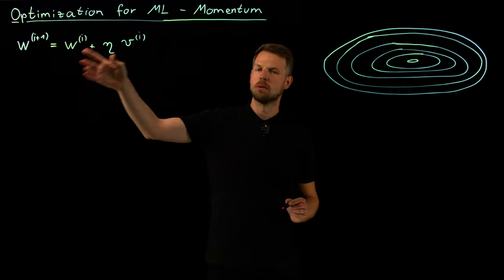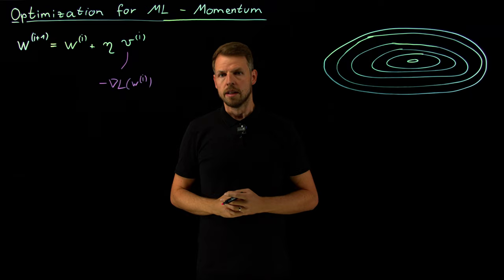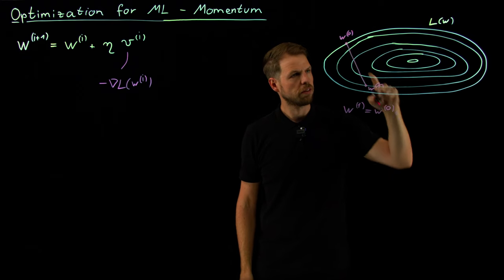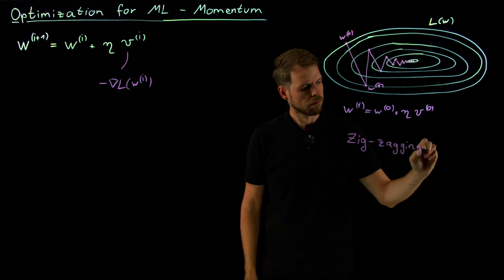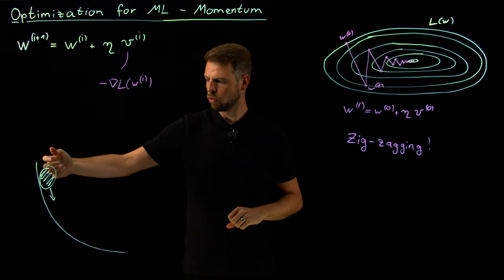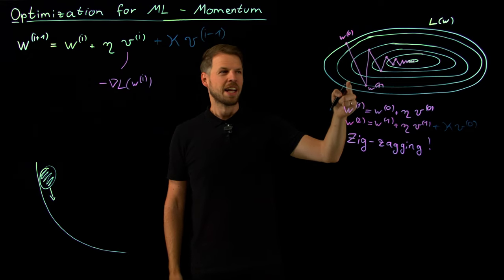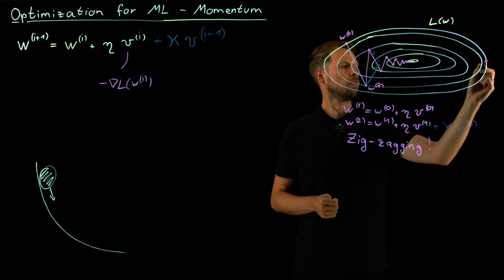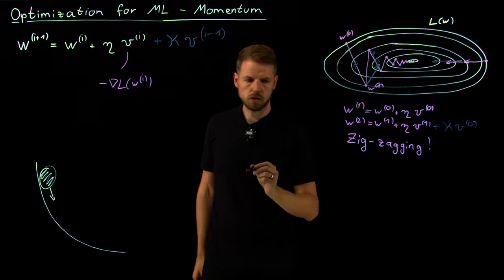Momentum (DS4DS 3.09)